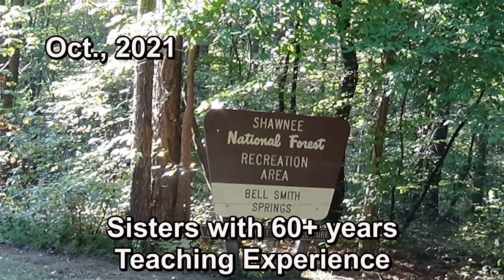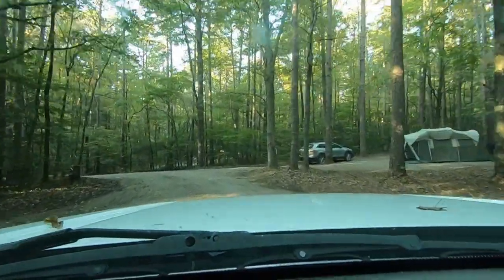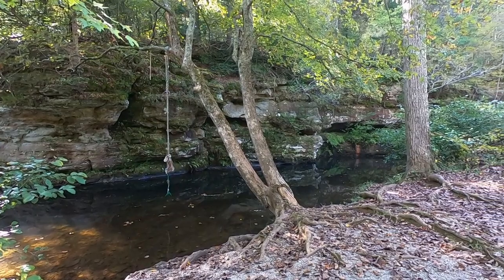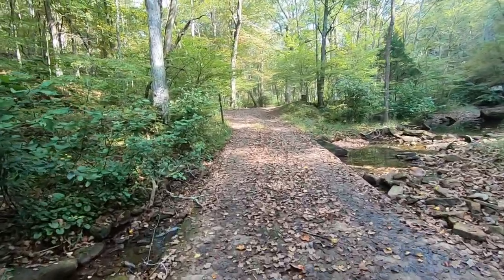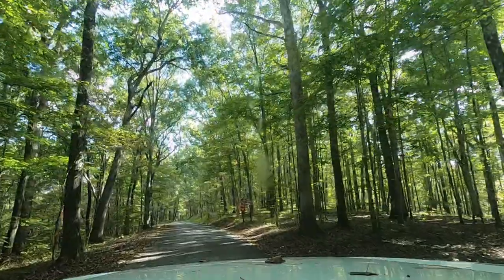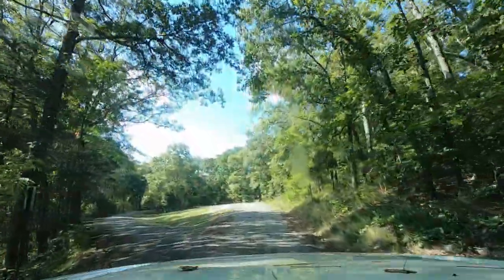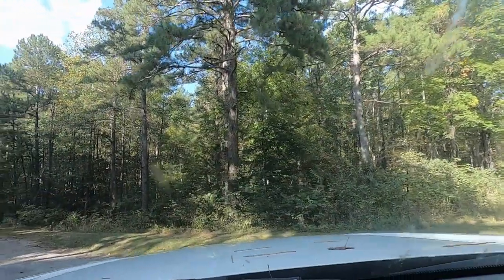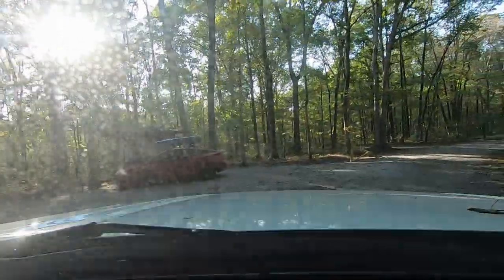Redbud Campground at Bell Smith Springs in the Shawnee National Forest, Illinois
The Redbud Campground at Bell Smith Springs Recreation Area in the Shawnee National Forest is located in the southern part of Illinois.  It is near no major cities.  The cost to camp here is $10 per night, or with a senior pass it's $5 per night.

The Redbud Campground has 22 sites.  Vault toilets are in the campground.  The campground has no electric or dump station, but potable (drinkable) water is available, just not at each individual campsite.  To get the water, you need to pump it.

Hiking was a popular thing to do at the campground; however, some of the hikes are more strenuous than others.

As we were driving to the campground, we were seriously concerned that no one else would be there.  It's a number of miles off a main road, and we weren't going to be comfortable camping without some neighbors.  After we got to the campground, we saw that it was more than half full on a Thursday.

Although Redbud is a relatively small campground, it does have some sites that will accommodate larger RVs.

Be sure you have plenty of gas in your vehicle before you start to Redbud Campground.  It is a drive to get to the campground and you won't see any gas stations on the road leading to the campground.  The gas we found is ethanol free, which means it is a bit more expensive.

One of the joys of this campground is that it had a lot of tent campers, and we got to hear the excitement of little kids enjoying their camping trips.  Ahh.

Rangers do patrol the area, and we were pleased to see that.  The National Forest headquarters for this part of Illinois is in Harrisburg.